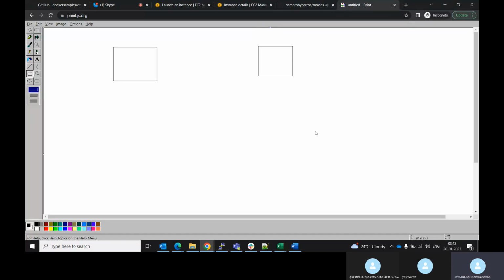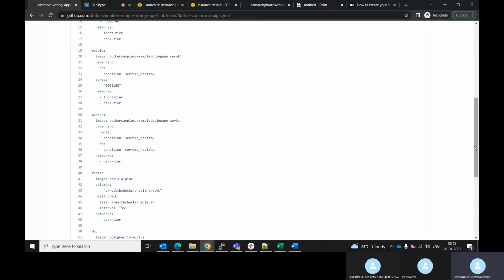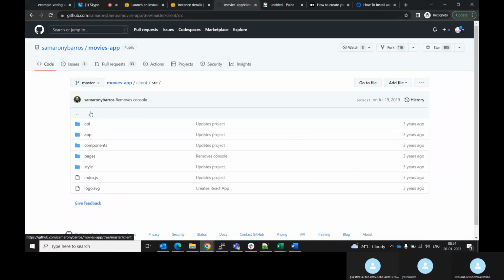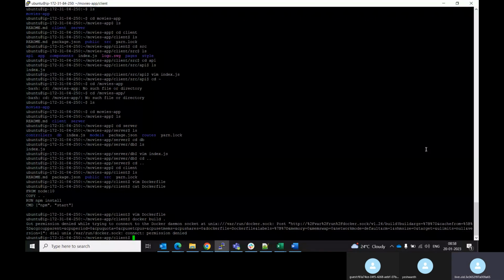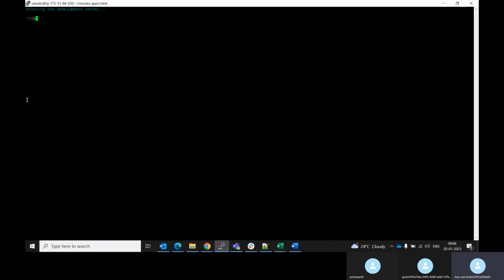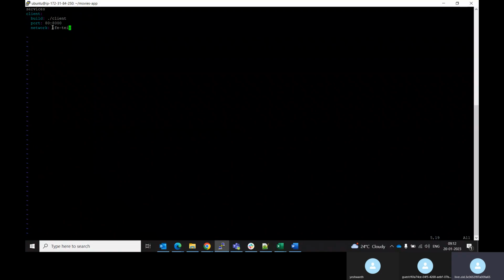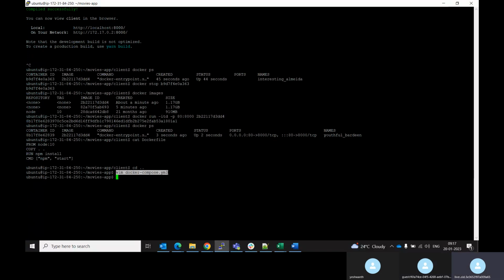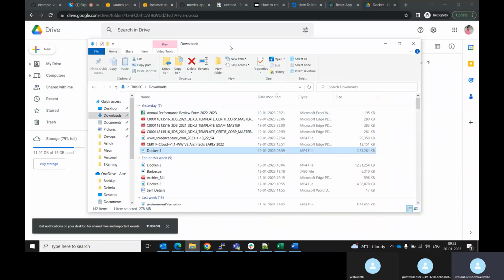Docker Part-5 || AWS DEVOPS || NDR EdTech || Bangalore || +91-8722355666